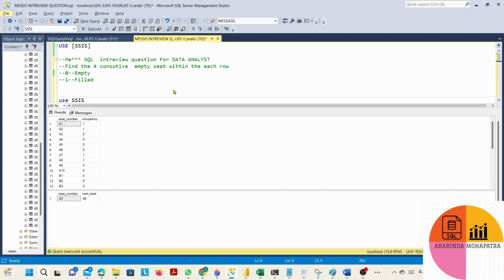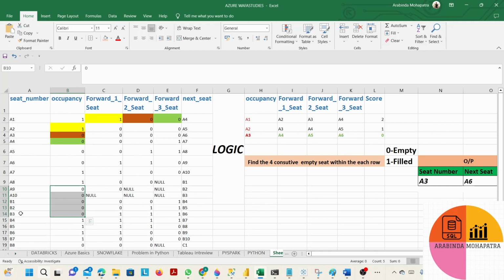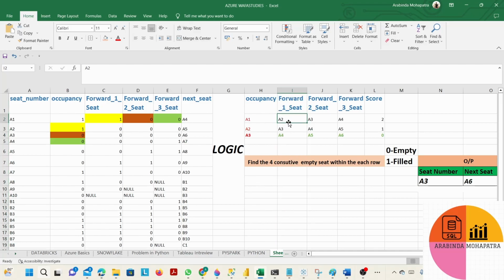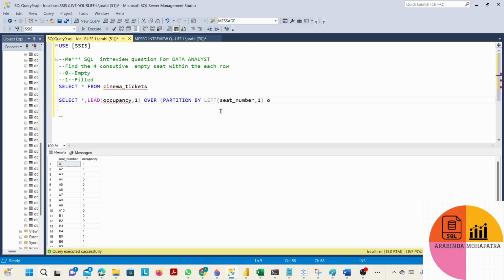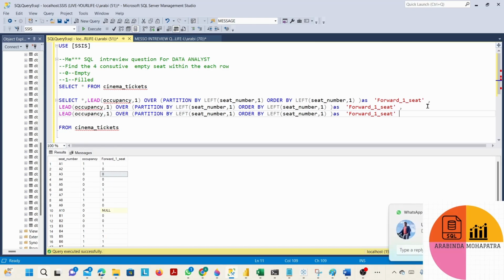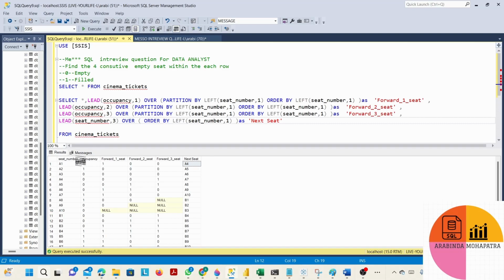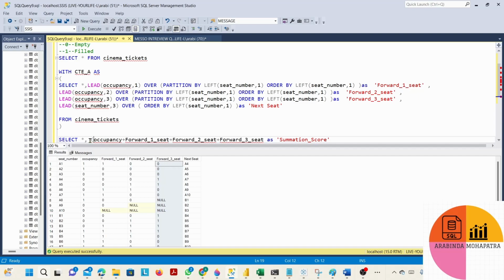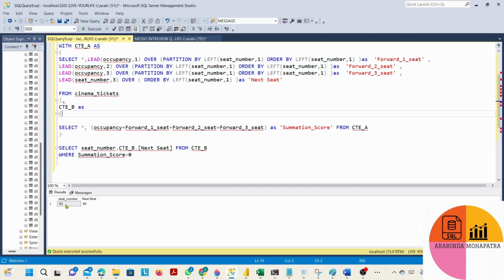DATA ANALYST sqlinterviewquestions in Me***| Find the 4 Consecutive empty seats within each row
Find the 4 consecutive  empty seats within each row
DATA ANALYST SQL Interview Question in Me***